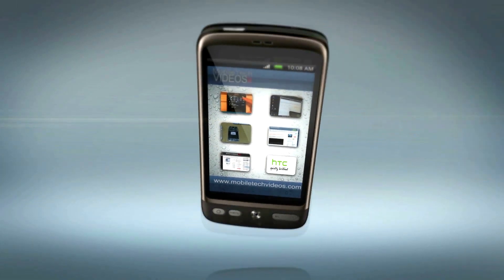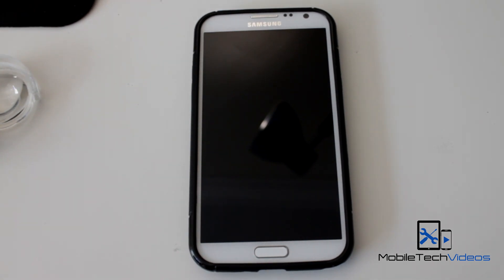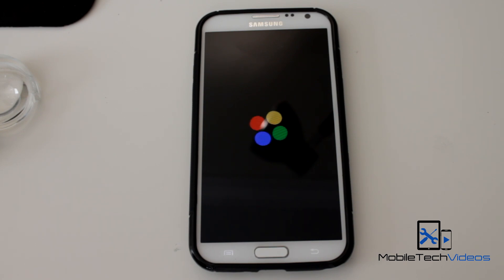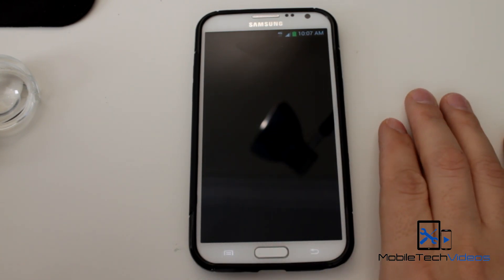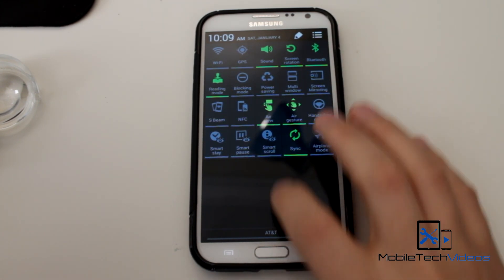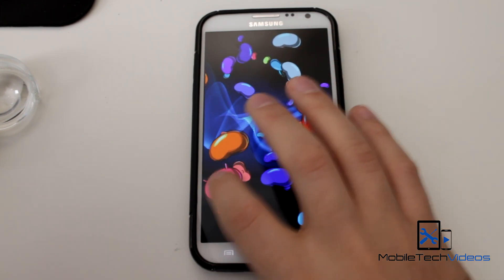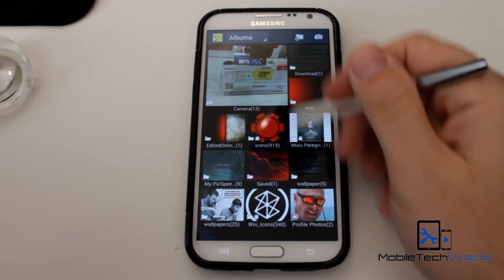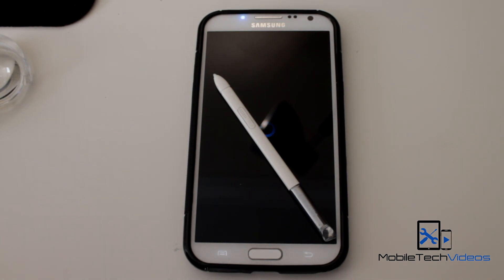Galaxy Note II I317 ROMS in a FLASH (Sky Note Air Rom)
First quick look at the Sky Note Air ROM for the AT&T Galaxy Note II